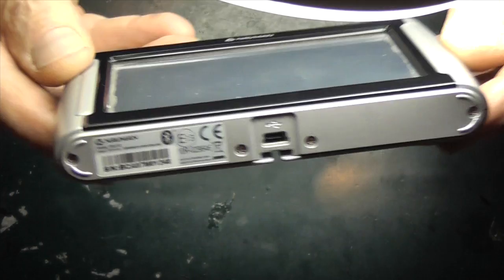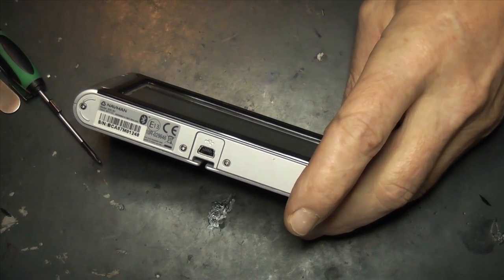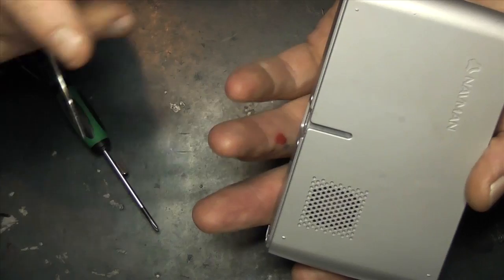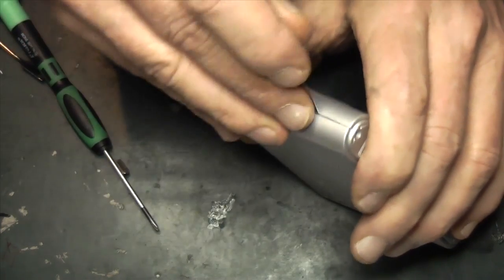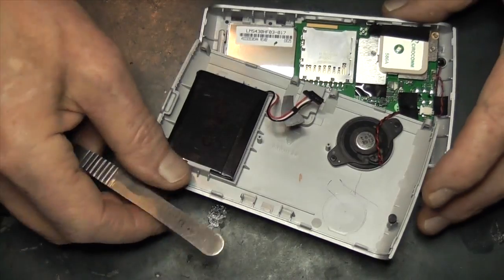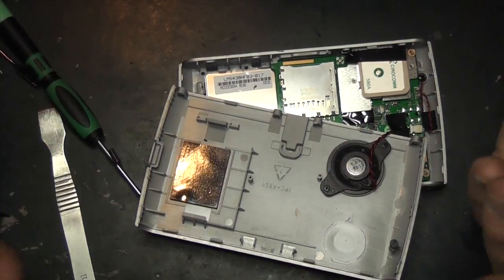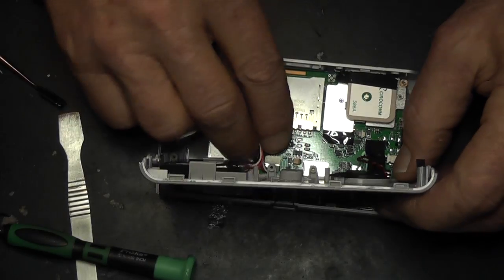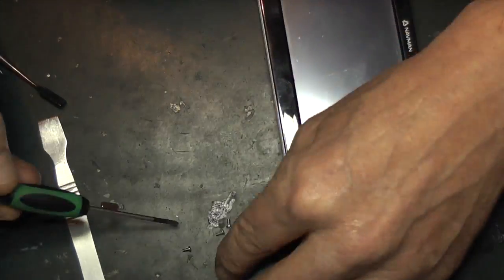Navman battery replace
Replace the battery on  a Navman S50 3D satnav